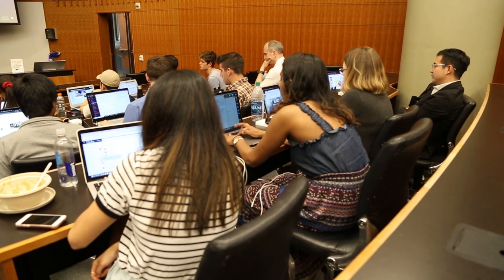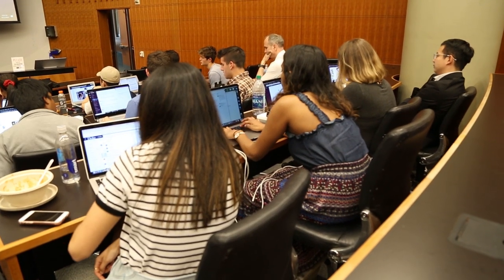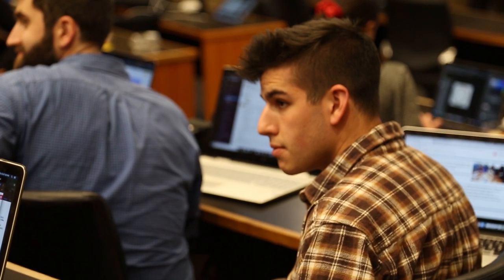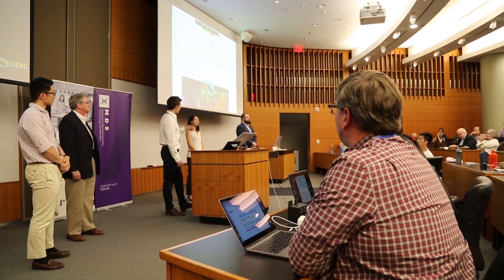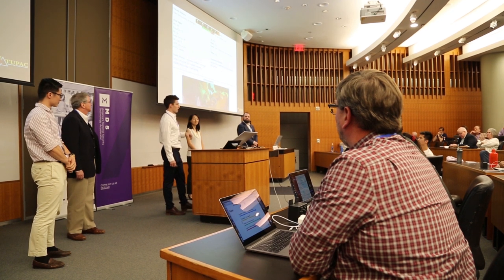Duke University Hacking for Defense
Learn more about Duke University’s “Hacking for Defense” class that challenges teams of interdisciplinary students at various stages in their education to engineer solutions - and potentially create a startup company - to address some of the toughest challenges facing the United States Army and Navy.